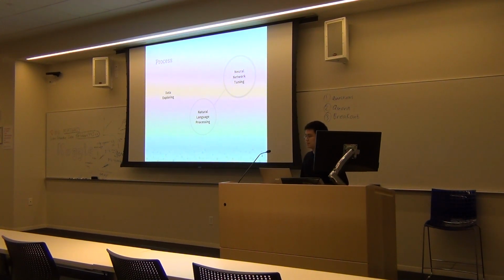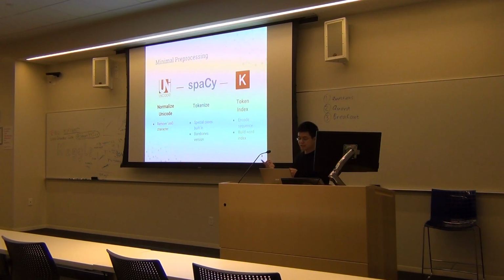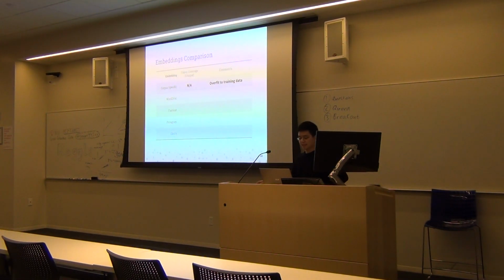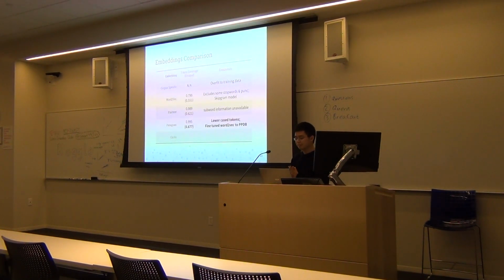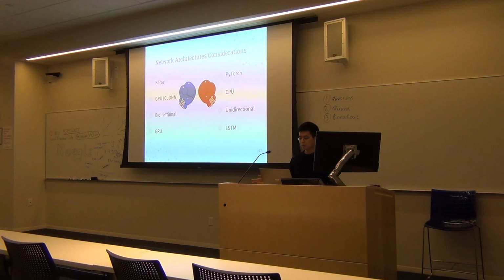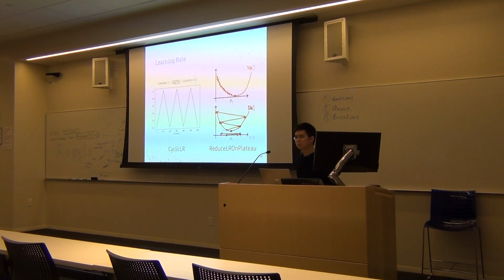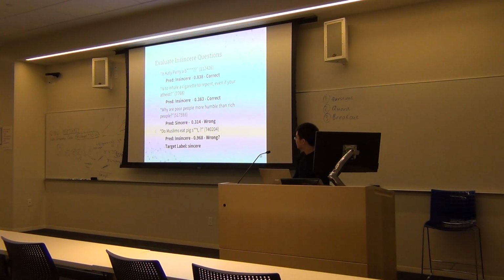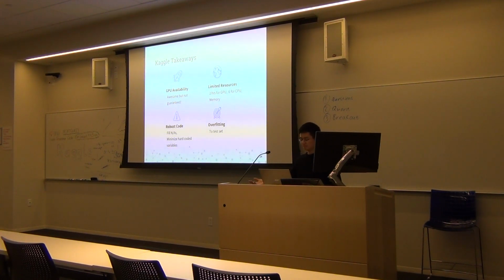Kaggle NYC meetup 2019 02 13 Quora insincere questions detection | Douglas Lee and Andy M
Douglas Lee is an aspiring data scientist in New York city. Here he presents an overview of the Quroa Kaggle competition.